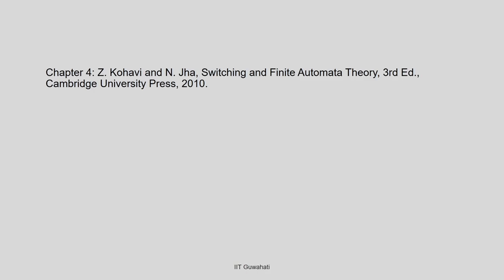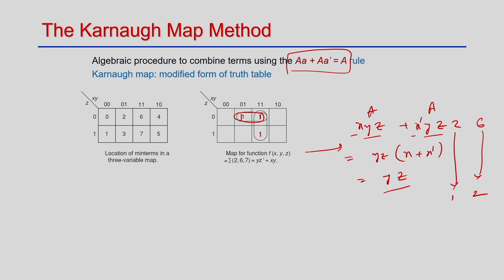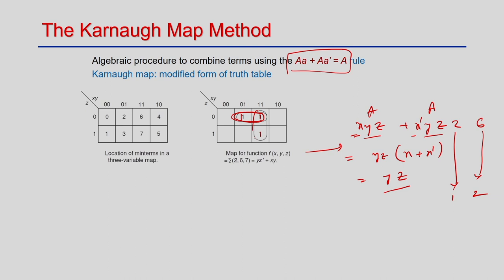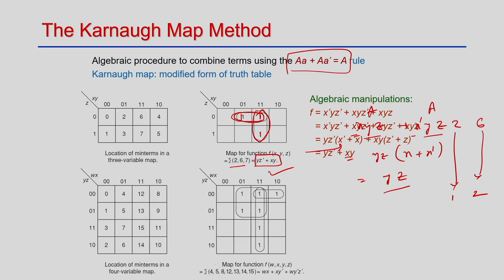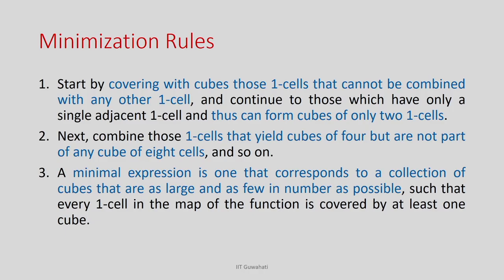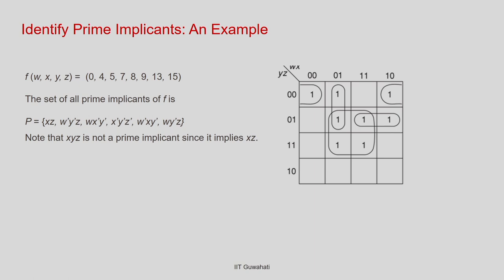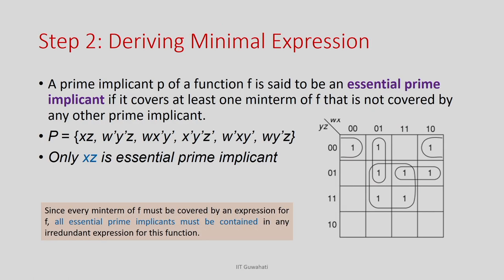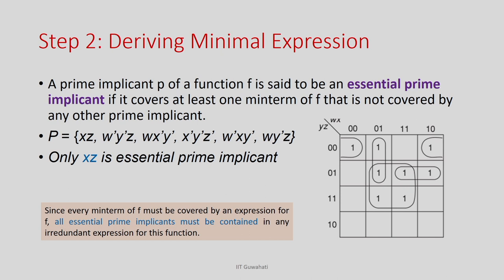Lec 10: Minimization of Switching functions-Properties